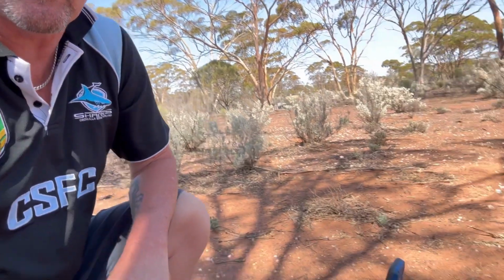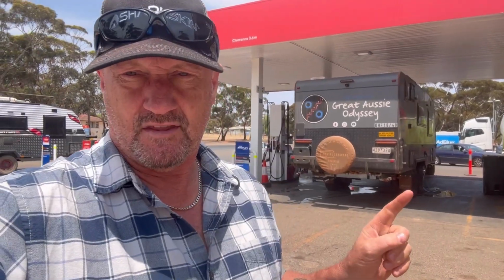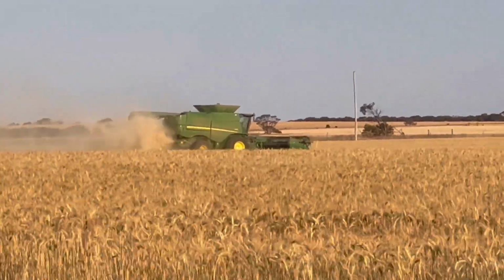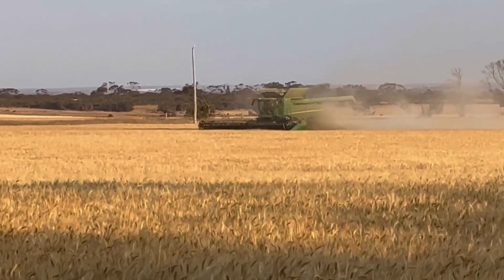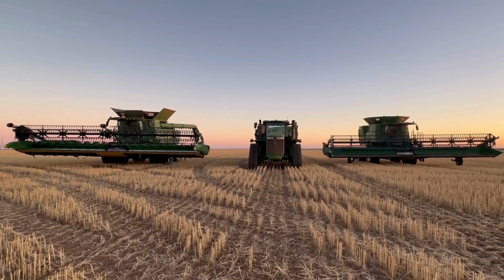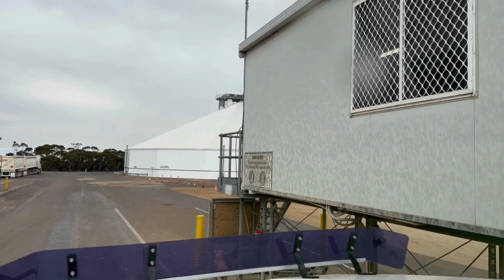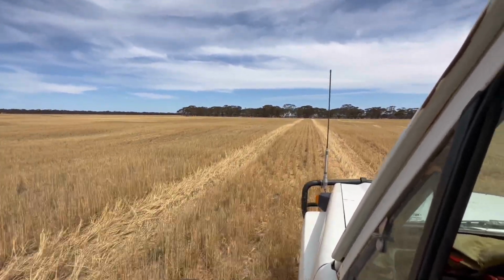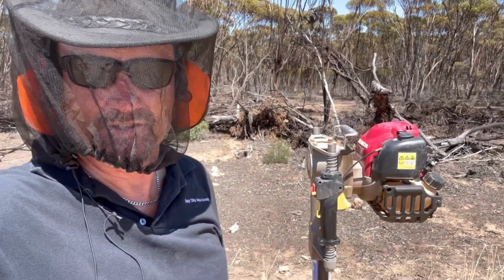Gold Fields to Golden Fields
S1E39 - After leaving Carnegie Station, we pass through some of the richest gold mining territory in the world. Having recently purchased a MineLab Gold Monster 1000 Detector, it was now time to give it a run. After a few days of ground detecting, we then head south to the South East Wheat Belt to check out the huge machinery that is used during grain harvest and to add some further knowledge to our growing farming studies. Do we strike gold nuggets or golden seed ?